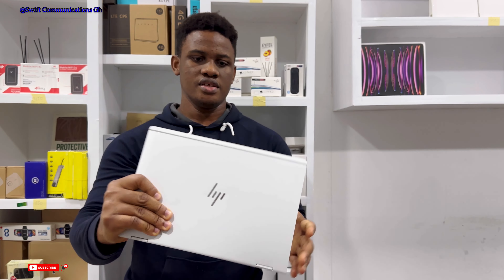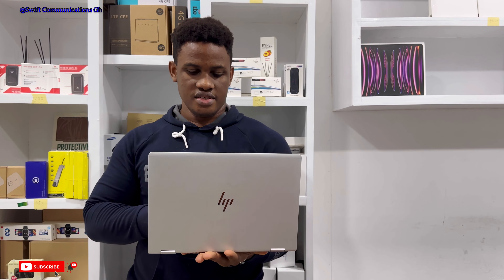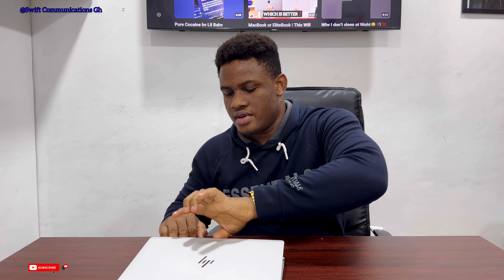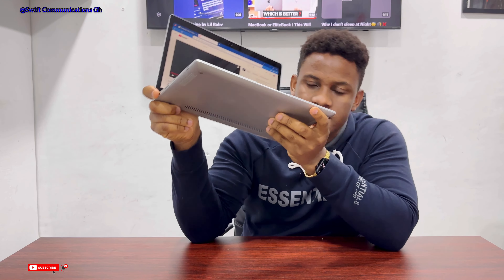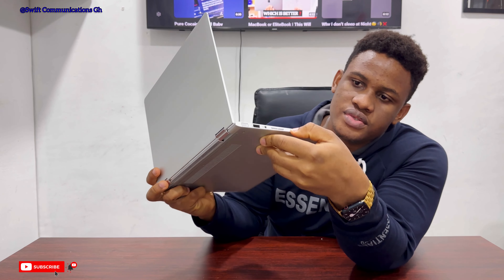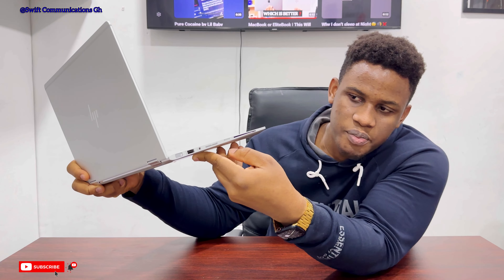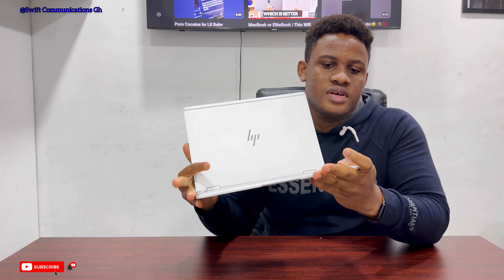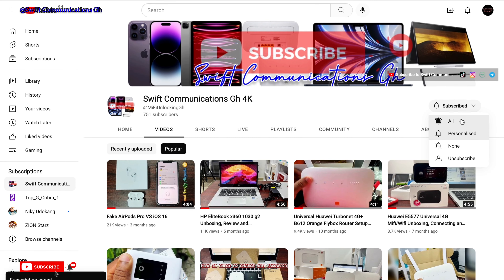5 Reasons Why you Shouldn't Buy HP EliteBook 1030 g2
It's a nice laptop BUT it has some Common Problems.